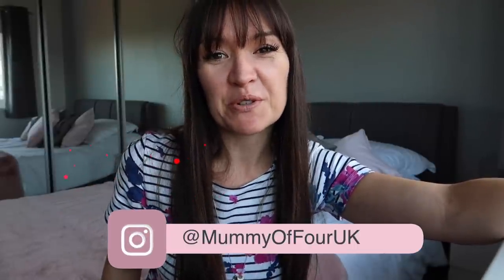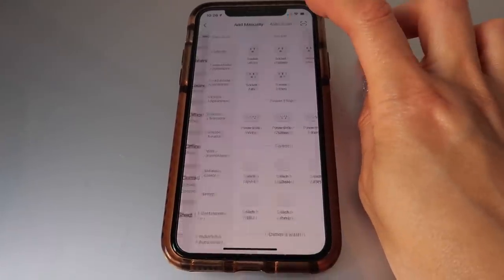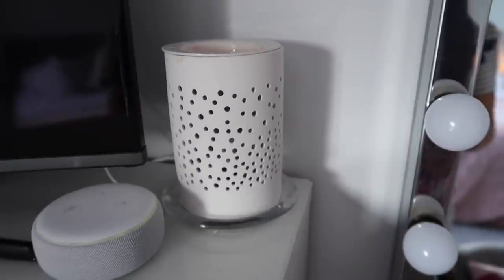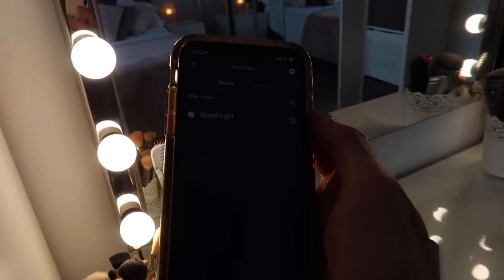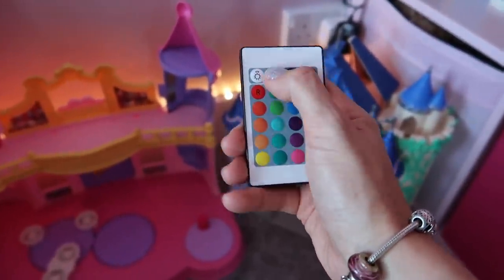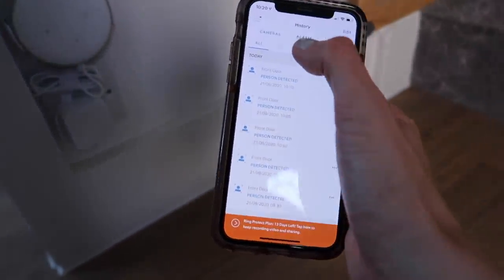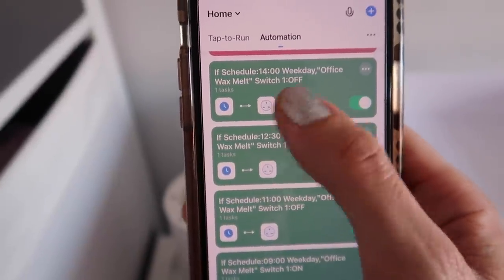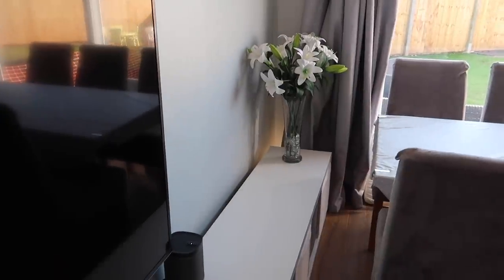HOW I USE ALEXA IN MY SMART HOME | SET UP A SMART PLUG | BEST ALEXA SKILLS | MUMMY OF FOUR UK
Today I am giving you a house tour and showing you how I have used Alexa to set up a smart home. I am showing you how we use our echo dot Alexa devices and smart plugs to create routines and automations to turn devices into smart devices.

✰ SMART PLUGS

✰ ECHO DOT

✰ ECHO PLUS

✰ COMMAND STRIPS

✰ STRAIGHTENER HEAT PROTECTION MAT

✰ HAIR TOOL ORGANISER

✰ LED LIGHTS

✰ ECHO DOT WALL HOLDER

✰ RING DOORBELL

✰ AMAZON PRIME

✰AMAZON MUSIC